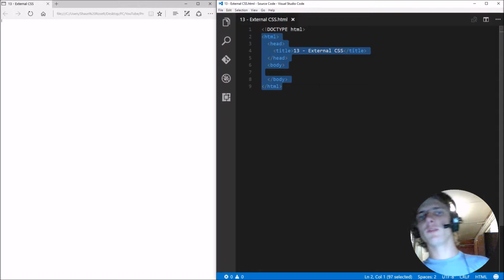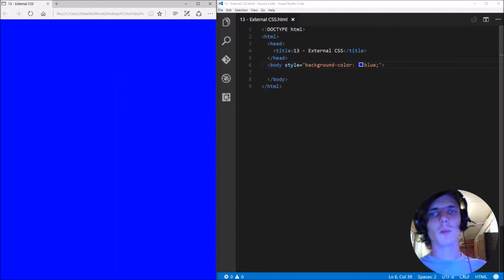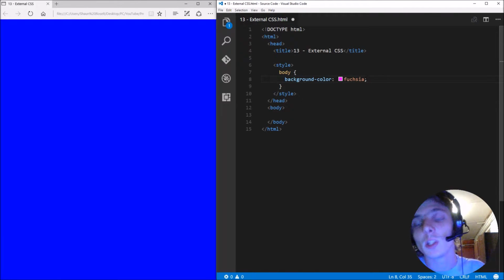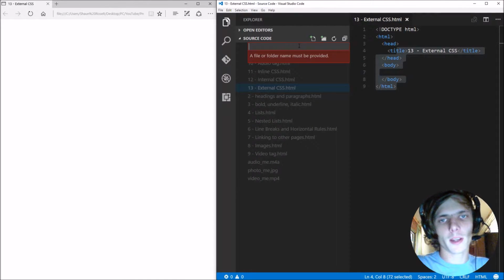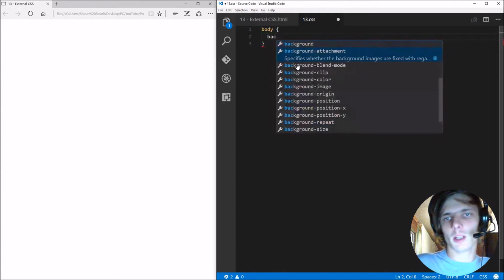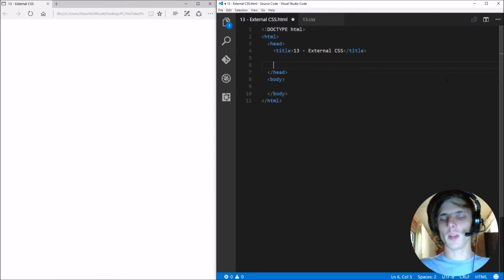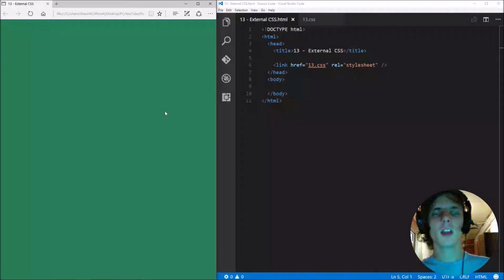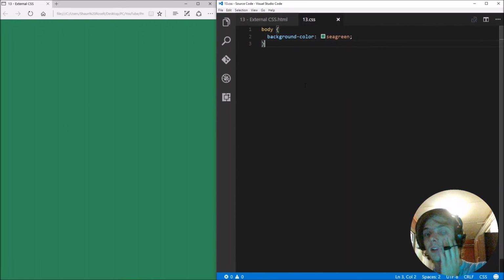HTML5 and CSS3: 13 - External CSS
Hi. In this video we learn how to use and add External CSS onto a web page.